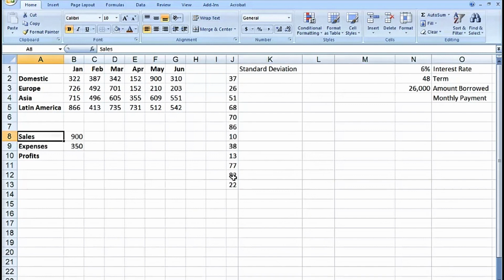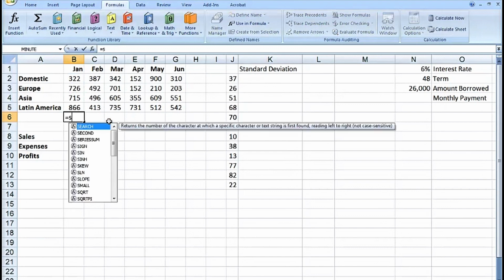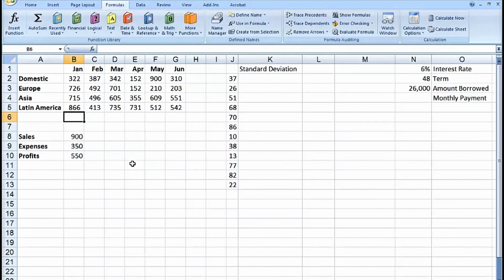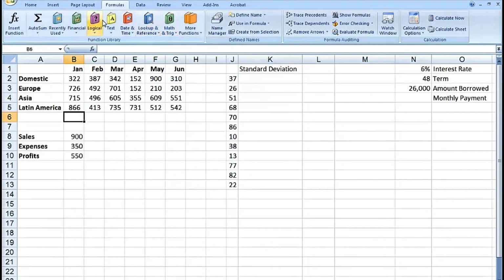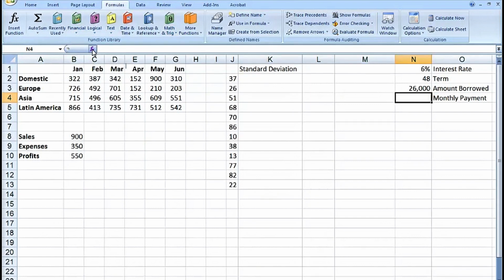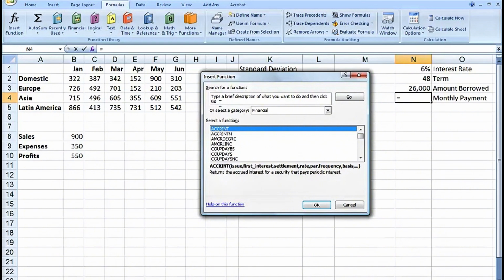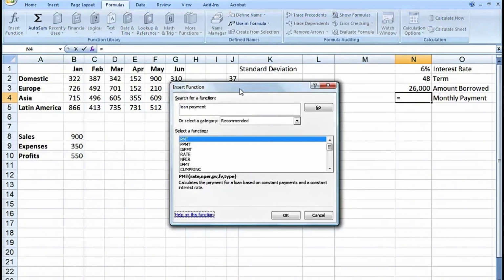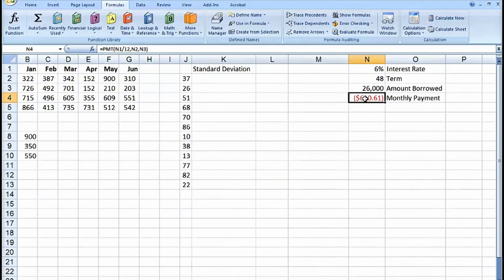A Comprehensive Guide for Beginners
Are you ready to unlock the full potential of Microsoft Excel? Dive into the world of fundamental Excel functions with our comprehensive guide! Whether you're a beginner or looking to refresh your skills, this tutorial will help you comprehend and apply essential functions with ease. Watch now to learn these valuable skills and take your spreadsheet game to the next level!